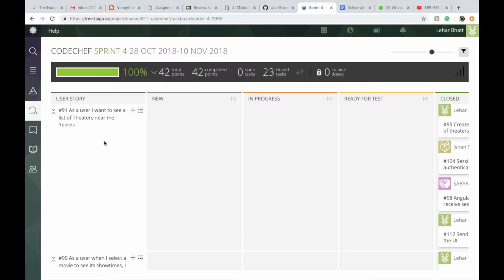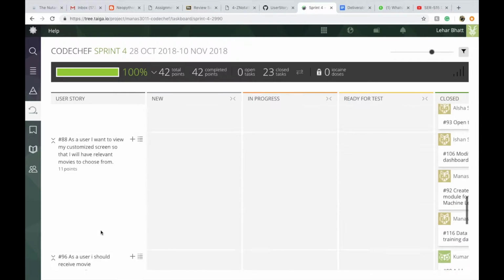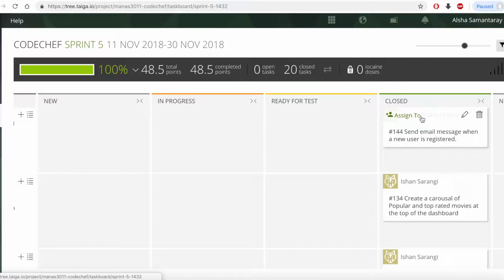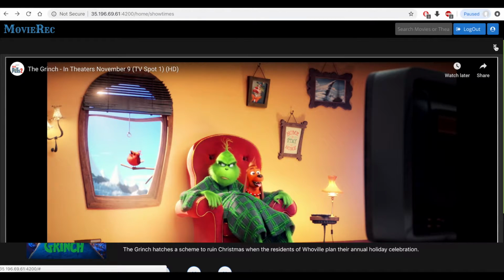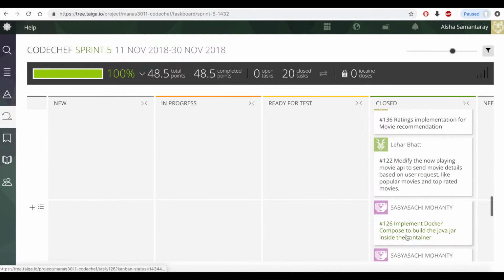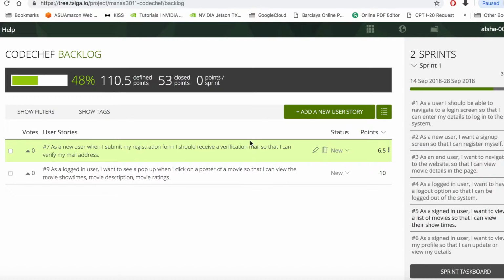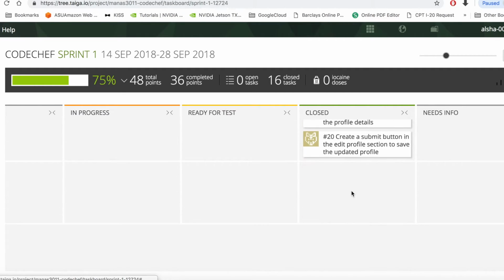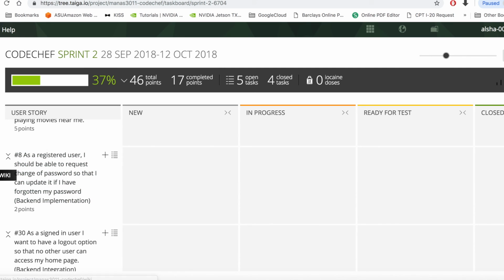SER 515 Final Deliverable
This is the final video of the SER-515 project. Here we show the latest changes made to the project that includes new Dark theme UI with recommended section.